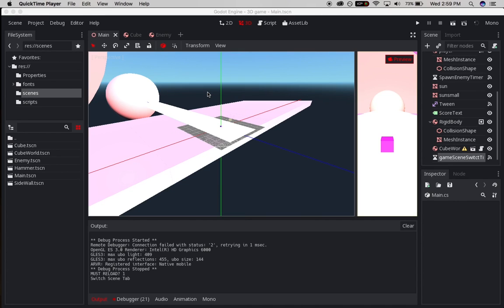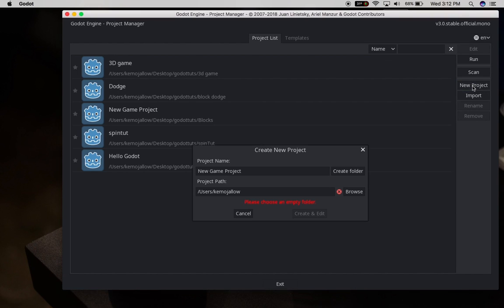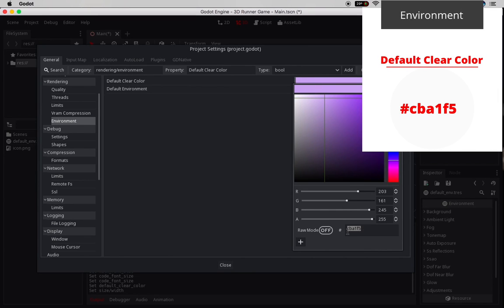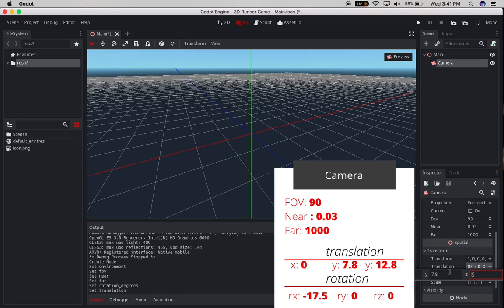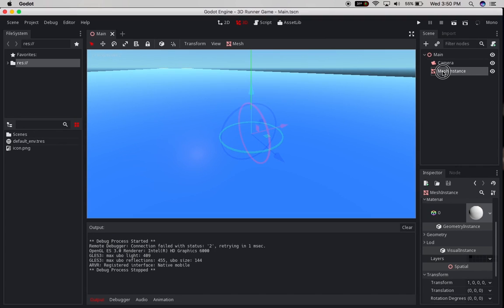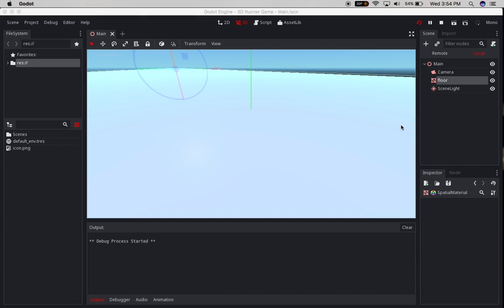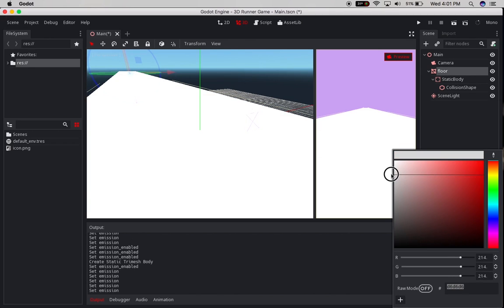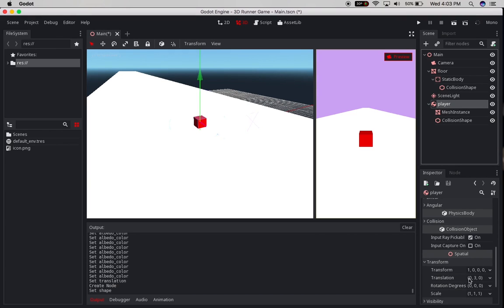Episode 1: Make a 3D endless runner game with Godot C#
Welcome to Godot 3.0 Game development tutorial series. In This Make a 3D endless runner game tutorial series, we are going to be making a full complete 3D game using Godot 3.0 engine and C#. At the end of this tutorial series, you will be comfortable with godot 3.0 and C#